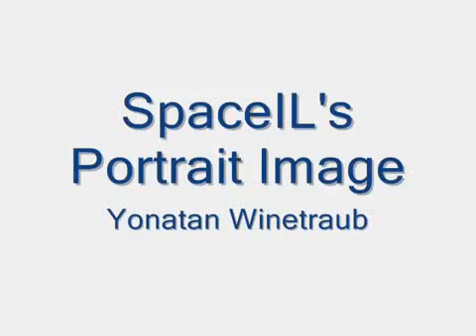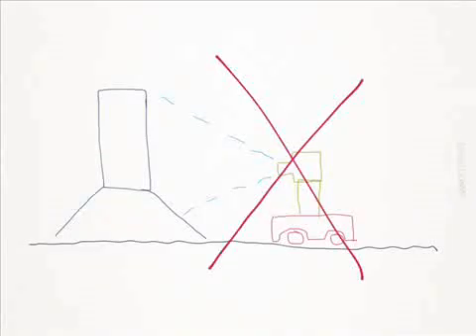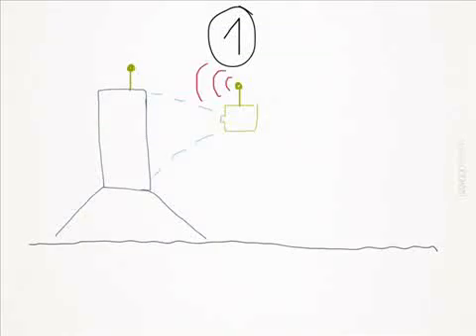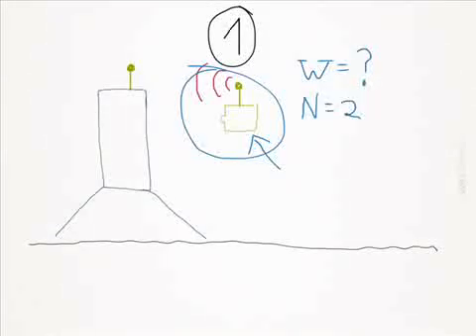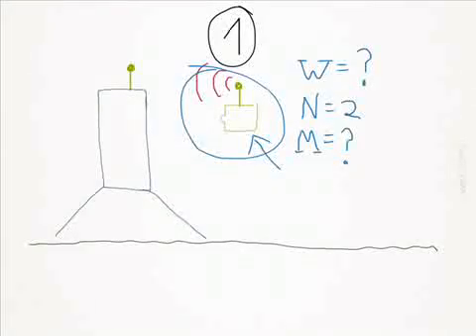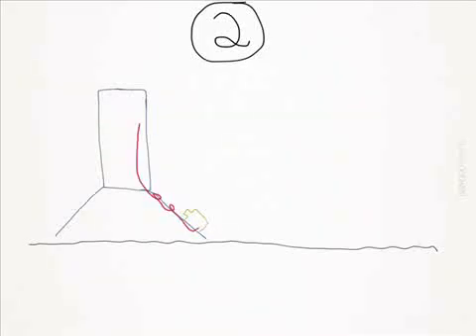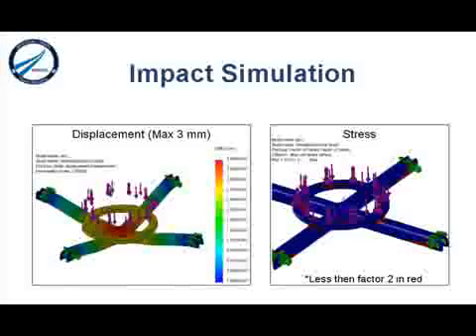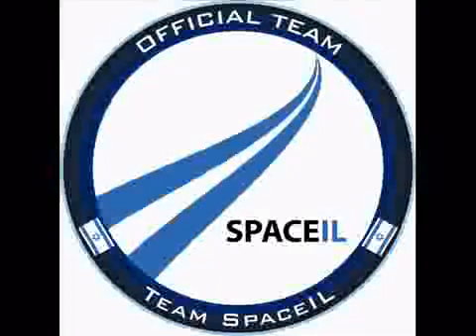פרויקט SpaceIL - כיצד נצלם על פני הירח?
זהו סרטון מתוך המדור 'מאגר מדע' של האתר דוידסון און-ליין. דוידסון און-ליין הוא אתר חינוכי מבית מכון דוידסון לחינוך מדעי - הזרוע החינוכית של מכון ויצמן למדע.

SpaceIl
הינה קבוצה ישראלית, אשר במסגרת תחרות של חברת Google מנסה לבנות ולשגר רכב חלל, אשר ינחת על הירח. אם יעמדו במשימה זו ויהיו הראשונים בתחרות לבצע זאת תיהיה ישראל למדינה השלישית בלבד אשר הנחיתה חללית על פני הירח

אחת מדרישות התחרות היא כי לאחר נחיתת רכב החלל על פני הירח הוא יצולם משתי נקודות שונות, במרחק של 500 מטר האחת מן השניה. הקבוצה עודנה מתלבטת כיצד לבצע זאת, ובסרטון שלפנינו היא משתפת את הצופים בשני רעיונות שונים אשר הועלו לשם ביצוע המשימה.

הסרטון הופק על ידי קבוצת
SpaceIL